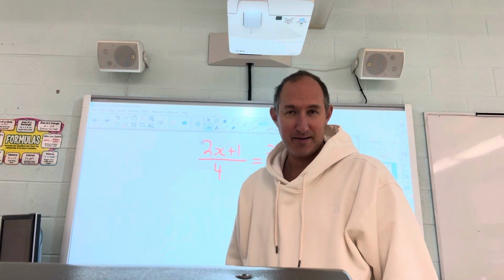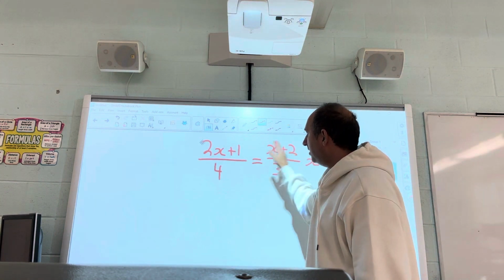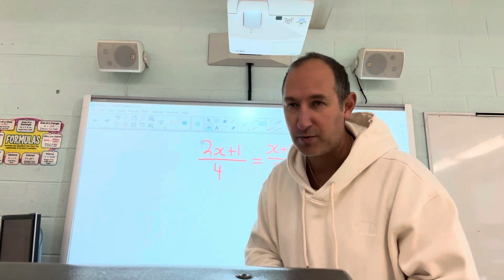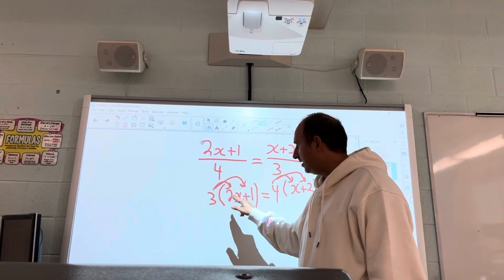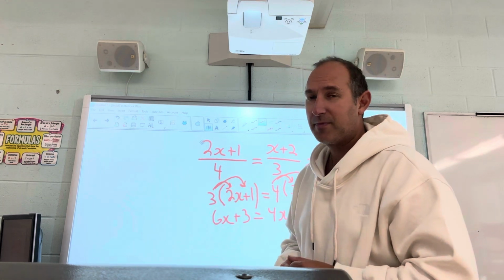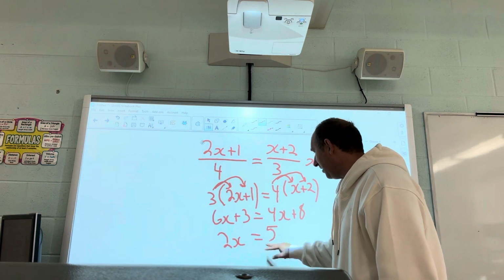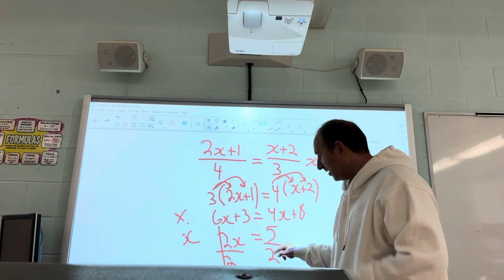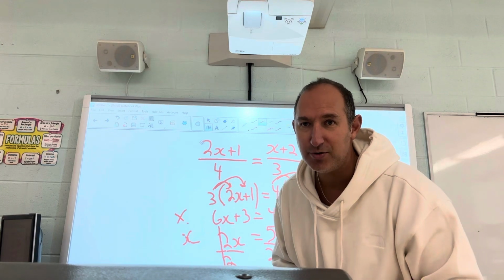Equations and cross multiplying in Algebraic Equations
Did someone say Zoro?